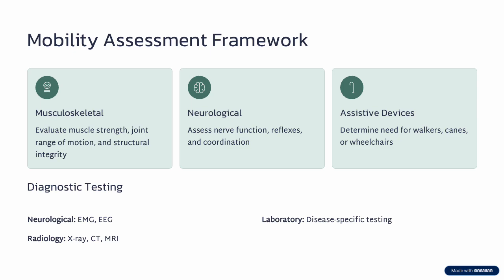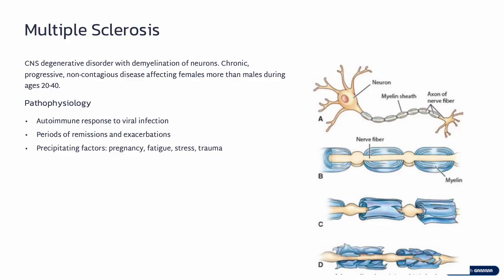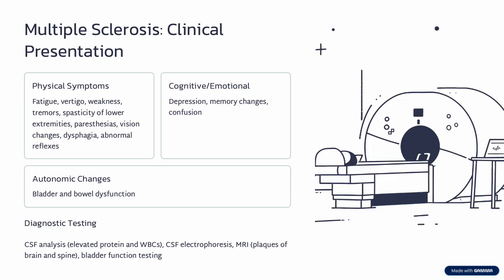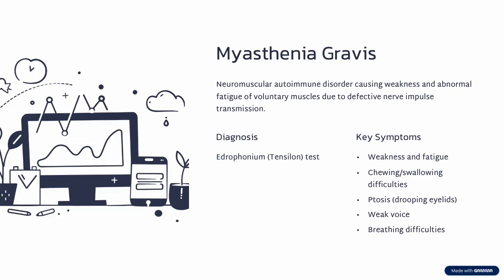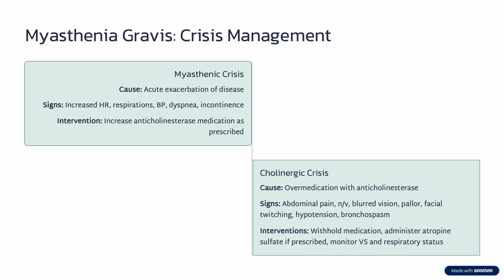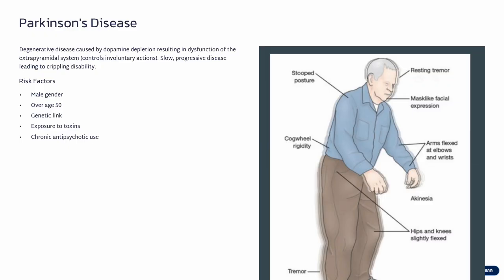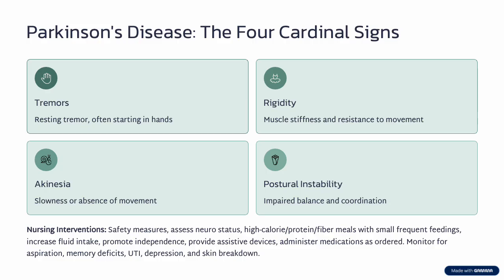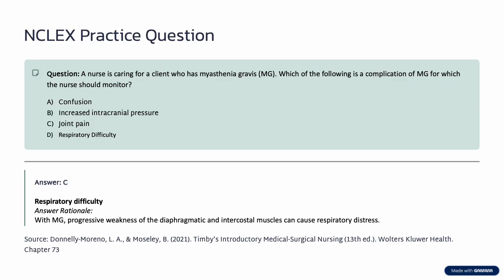Mobility Lecture NSGP118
Neuromuscular disorders that cause ineffective mobility.
Multiple Sclerosis
Myasthenia Gravis
Parkinson Disease